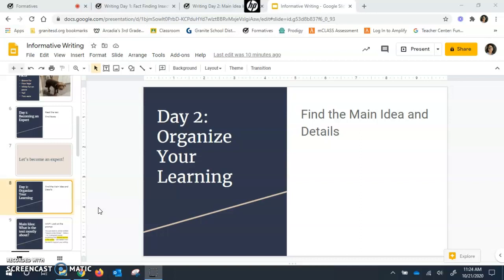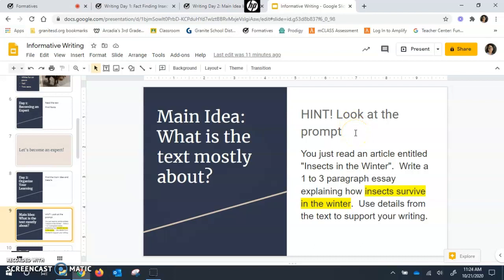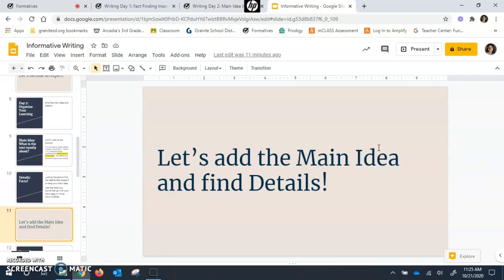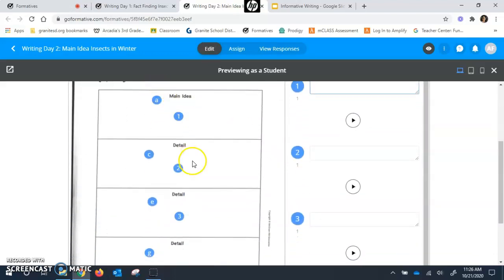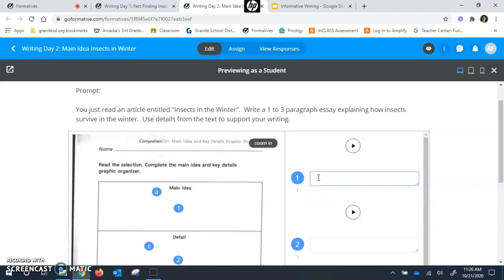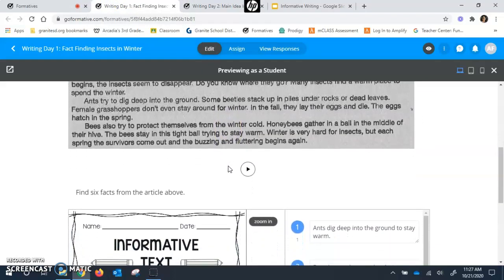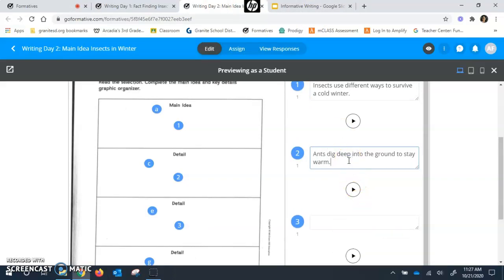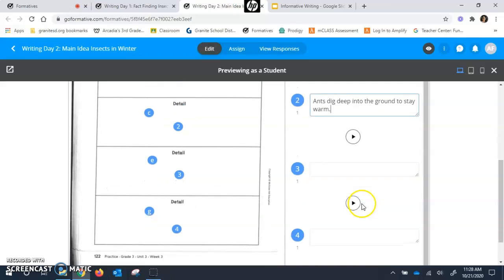Info Writing- Main Idea Day 2